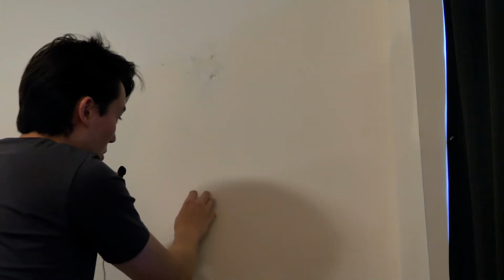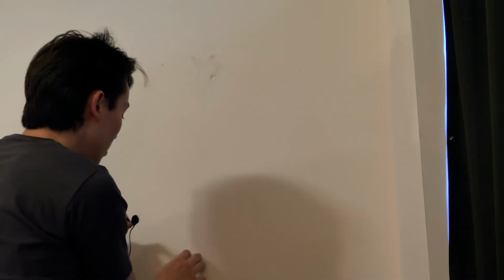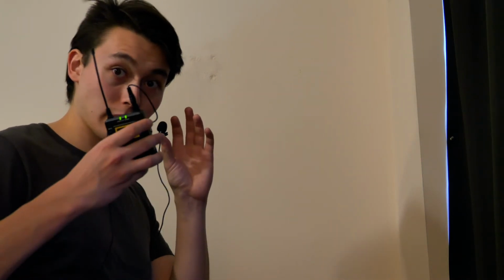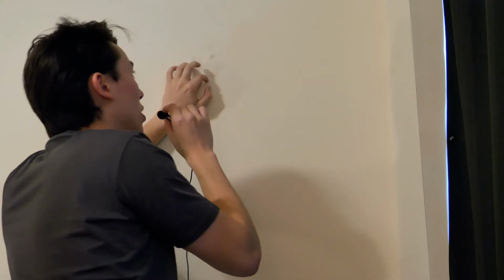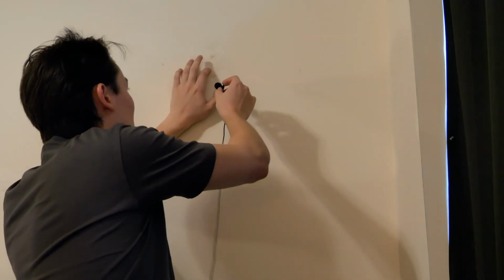WALL TAPPING [ASMR]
Welcome back to another episode of Quiet Sho ASMR. In this video I mess around a bit with my new lavalier mics and tap and scratch the wall for you. Please let me know if you enjoy the lavalier sounds and if so I will make more videos with it!